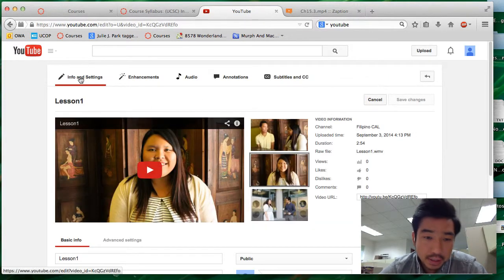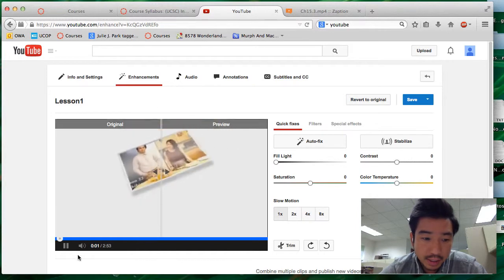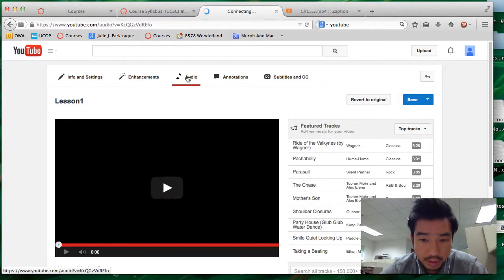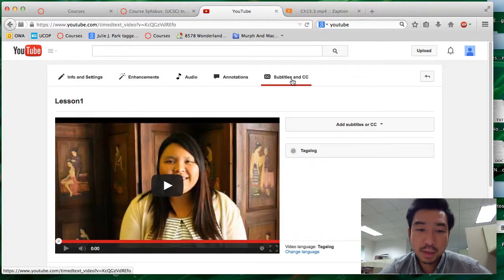How to log into Youtube and Access Captions.mp4